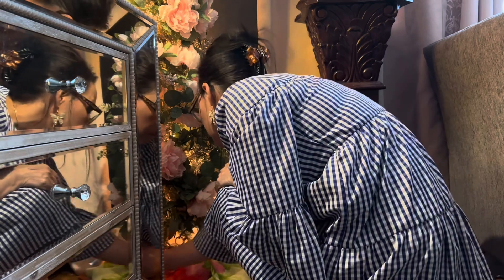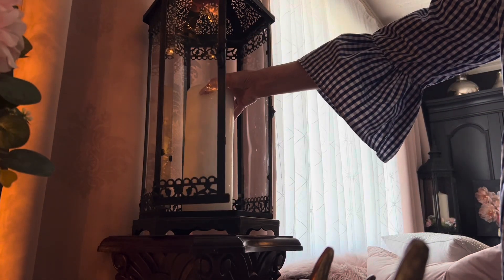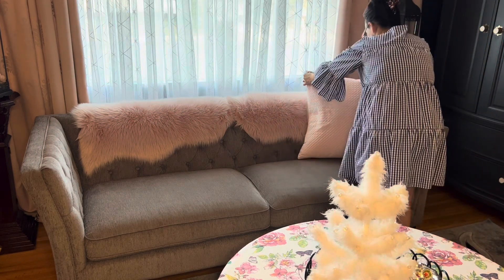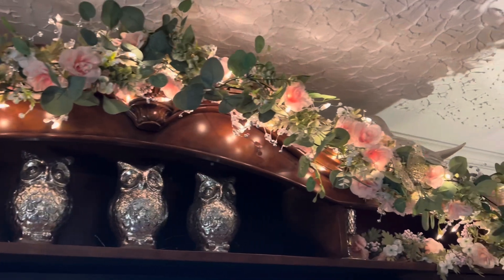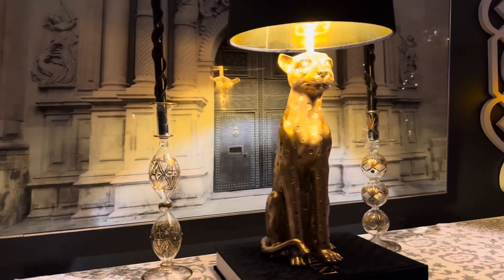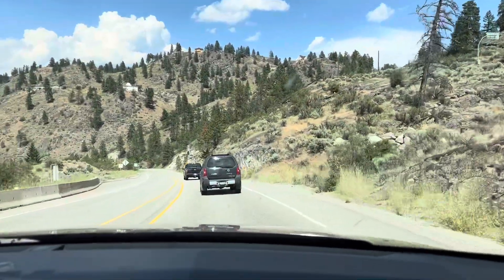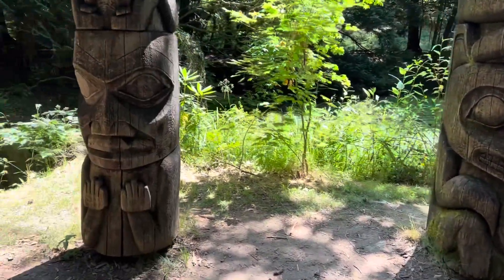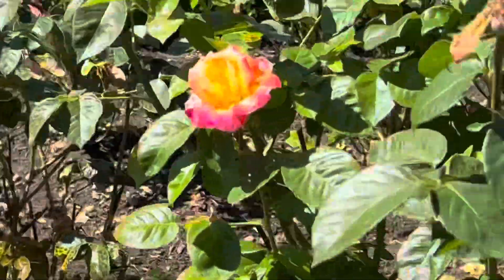New🌸Living Room Refresh | Pink & Gold |Decorate With Me | July 2023